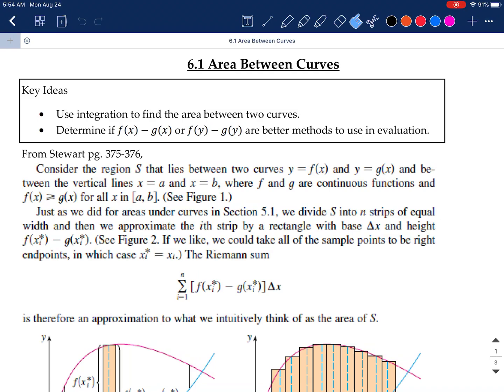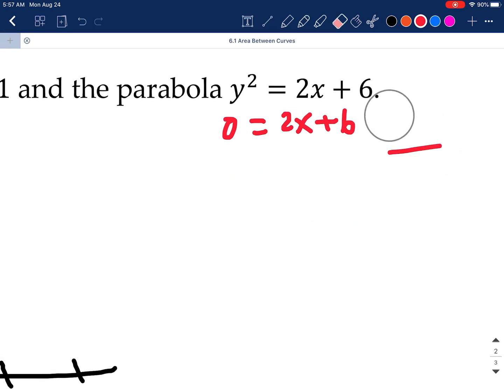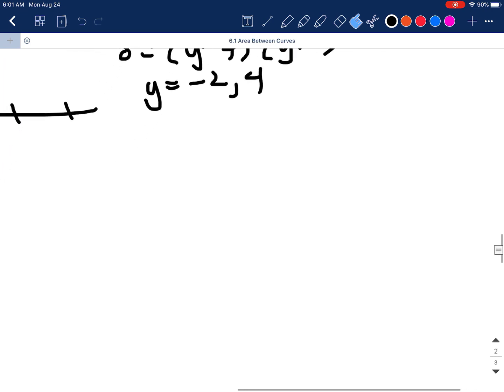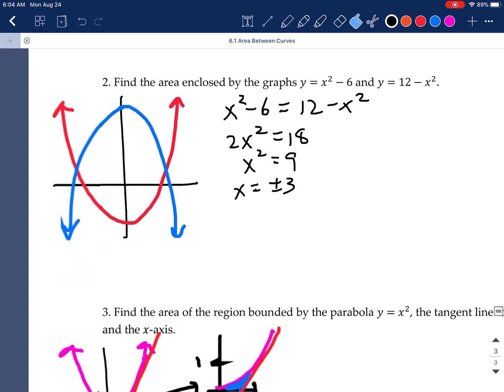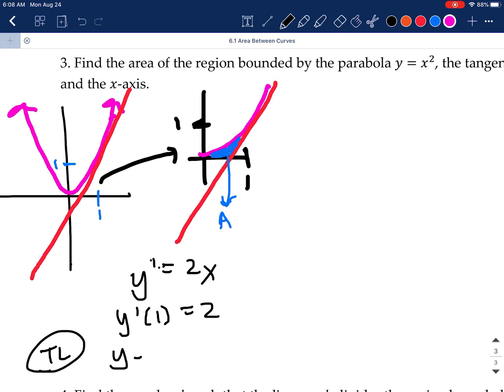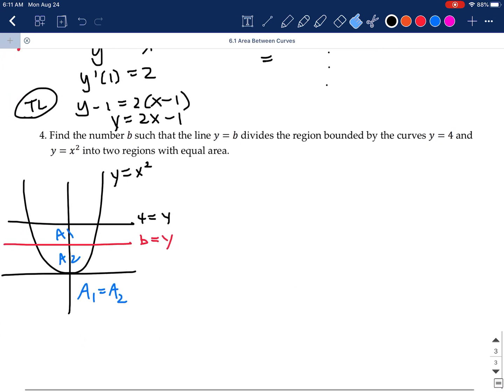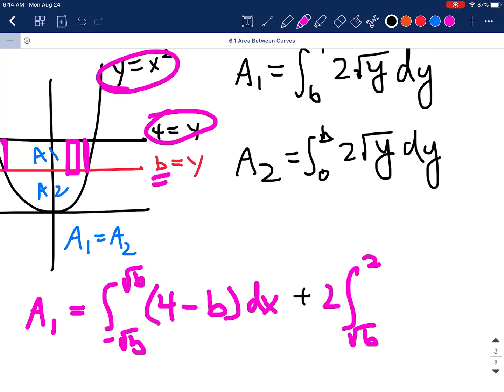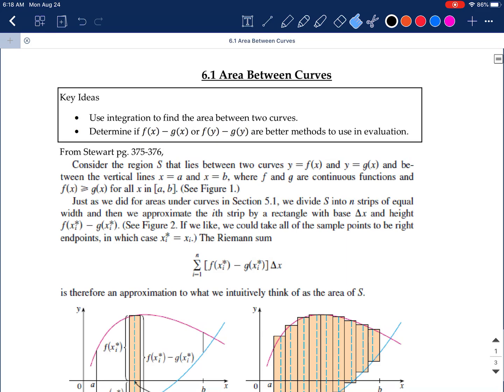6.1 Area Between Curves